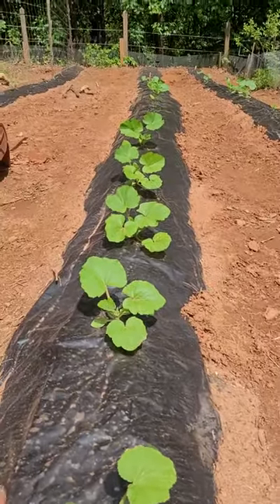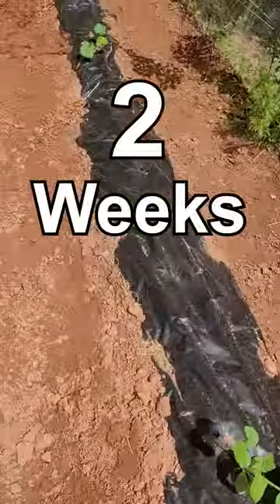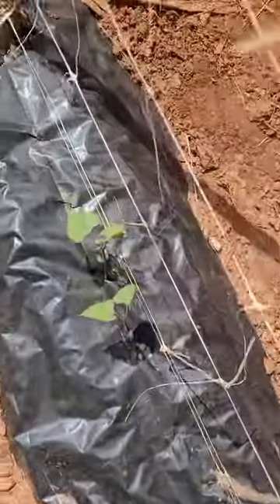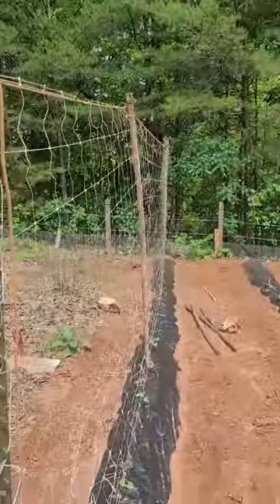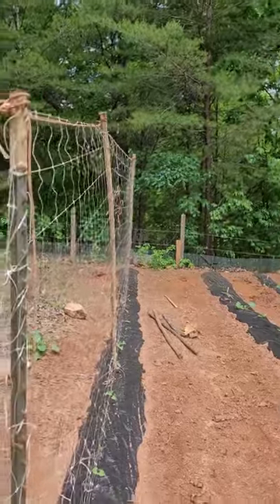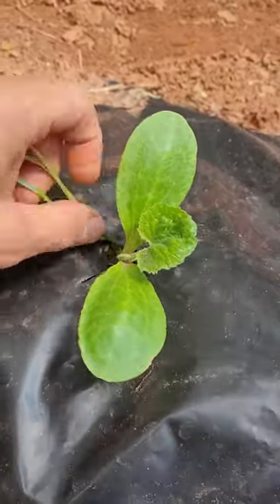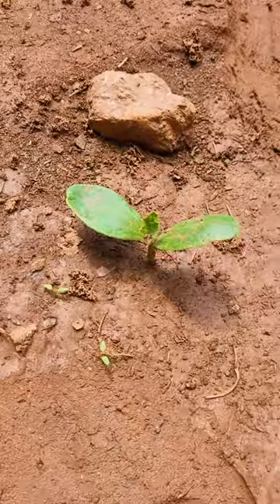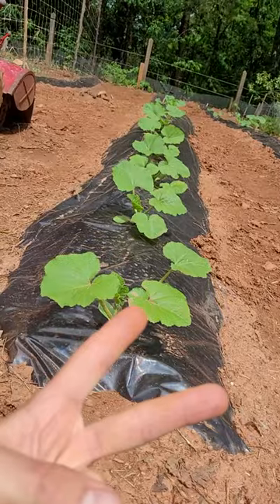Growing HUGE Squash Plants 2 Weeks UPDATE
Growing HUGE squash plants update. Vegetable harvest. Vegetable garden.